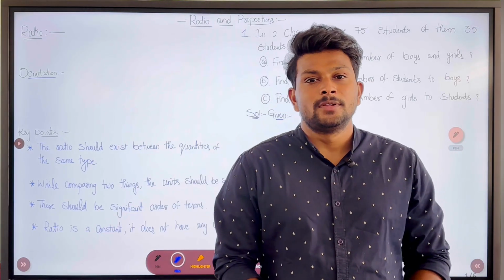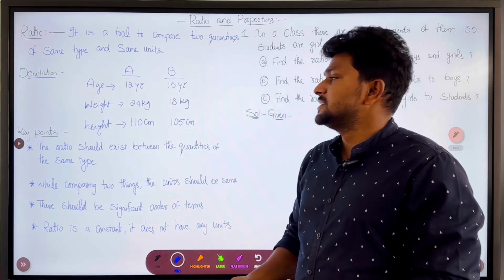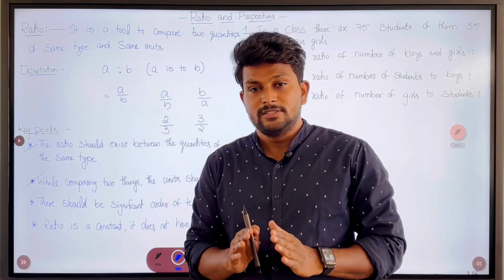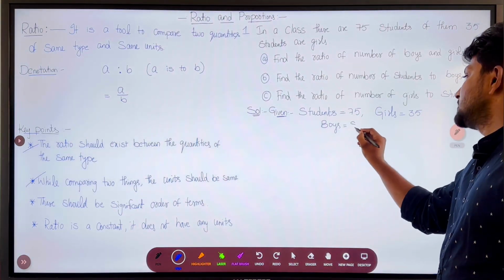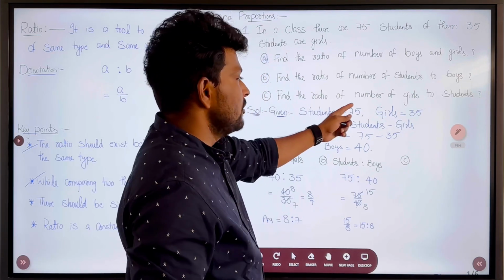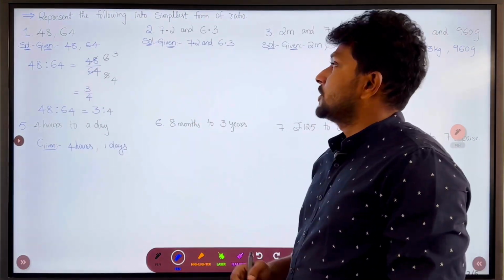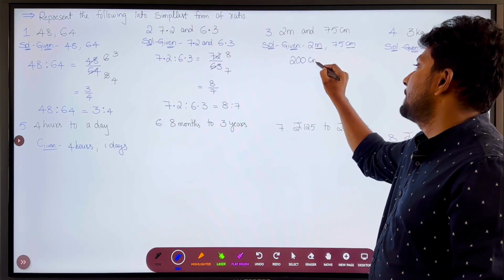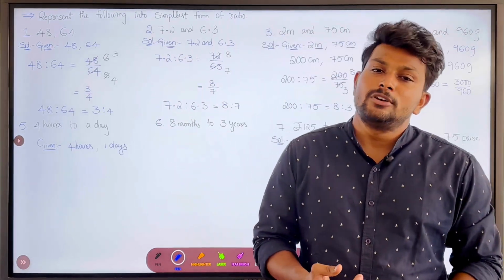Ratio and Proportions - By Guru Sir